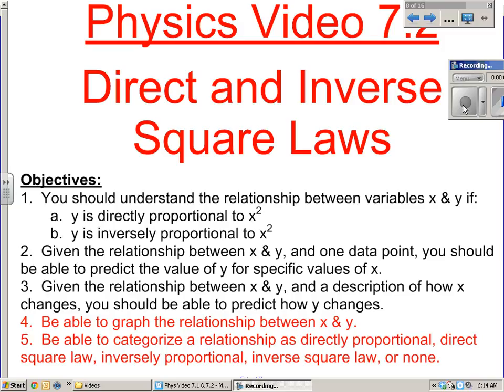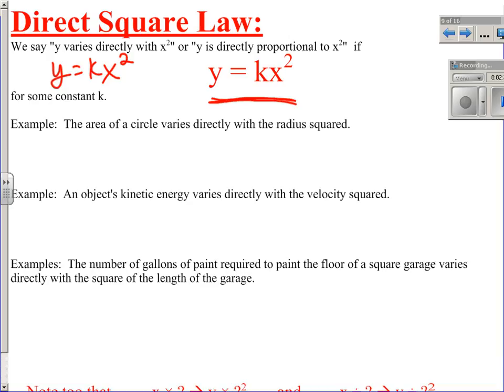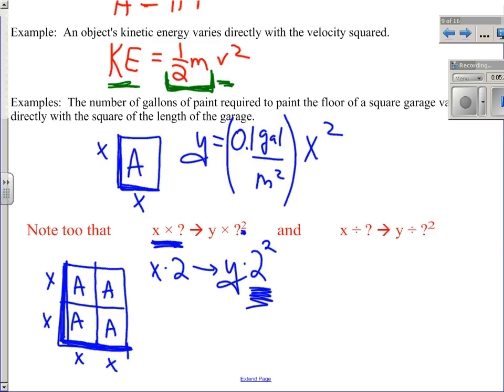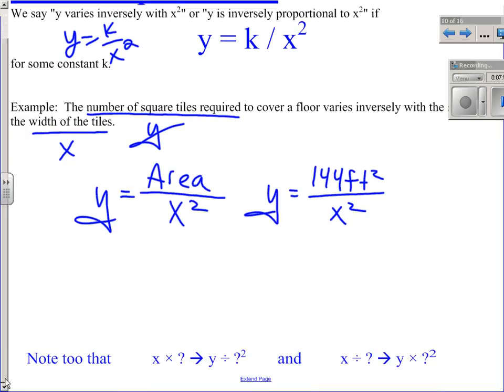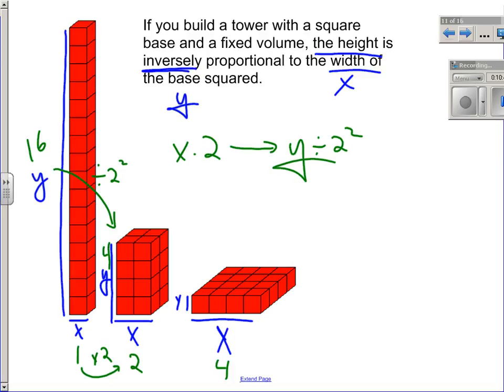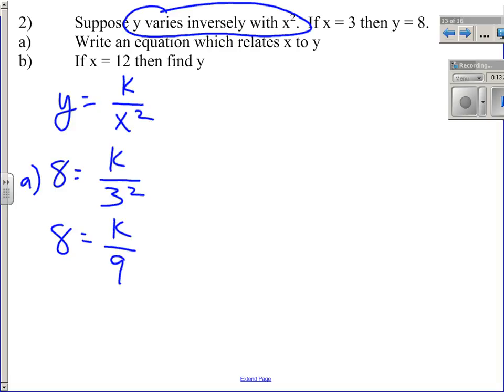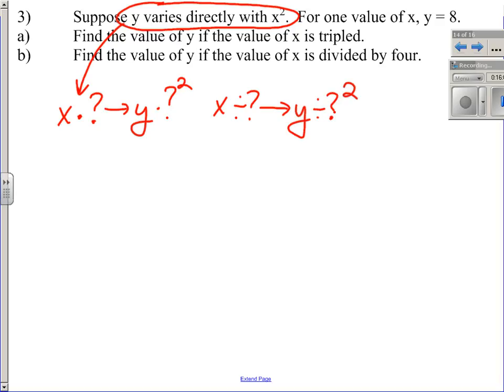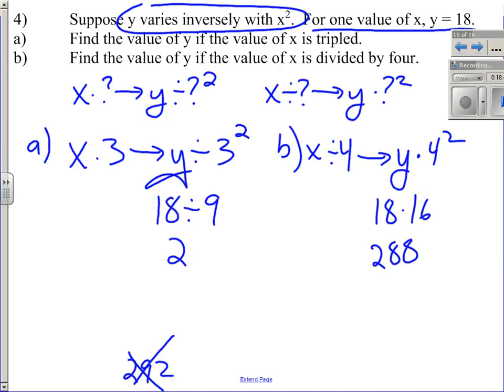Phys Vid 7 2 Dir and Inv Square